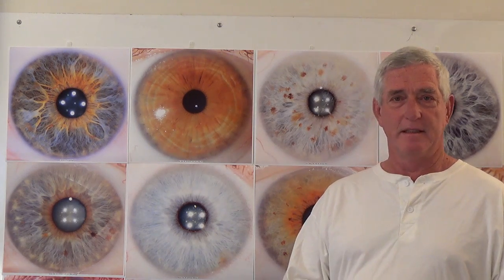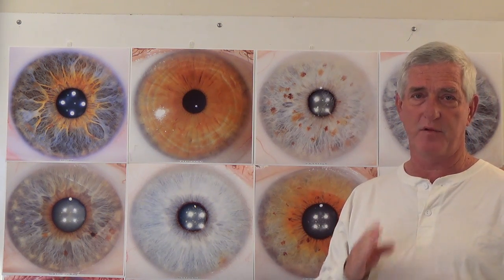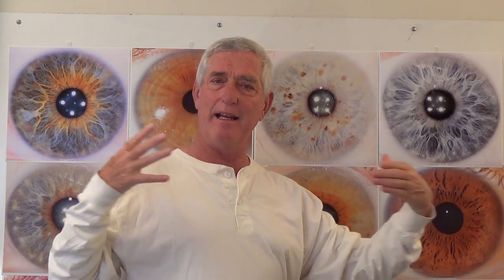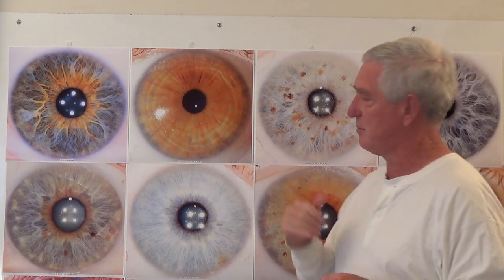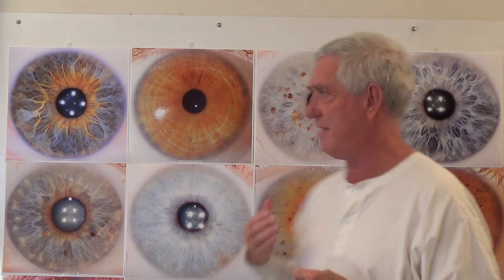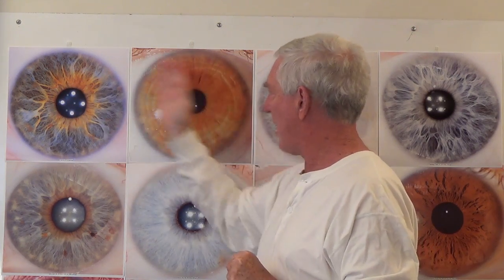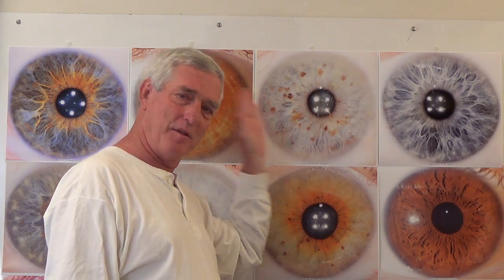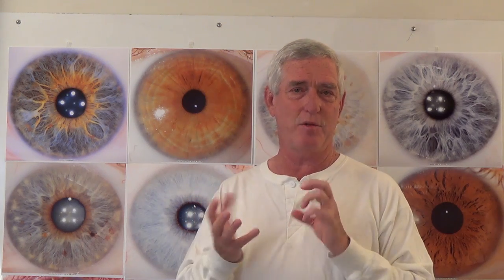Mirror of the Soul Series 5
The physics of Soul. How the four energies that animate and regulate the natural world,  are also revealed within the iris.